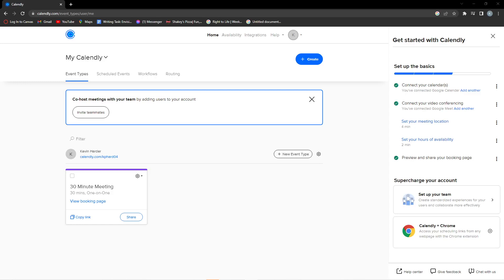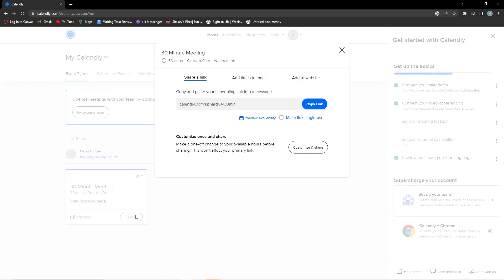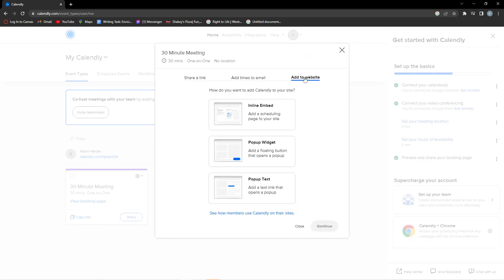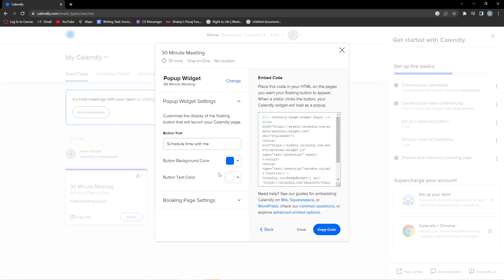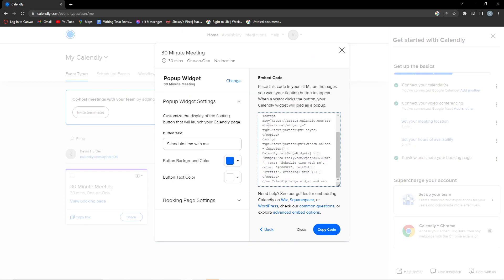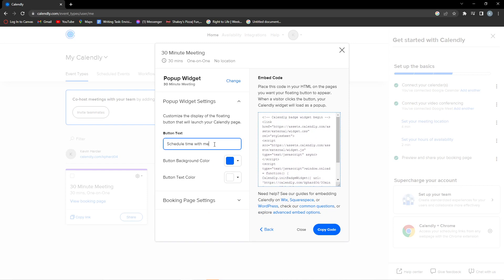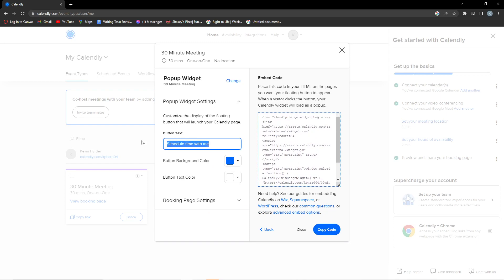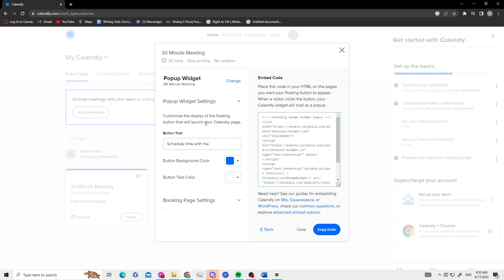How To Add A Custom Pop Up Button Calendly (2023)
If you are looking for a video about how to add a custom pop up button calendly, here it is!
In this video I will show you how to add a custom pop up button calendly. Be sure to watch the video to the very end.
You will learn how to add a custom pop up button calendly in this video.